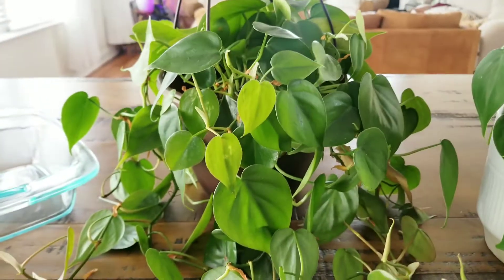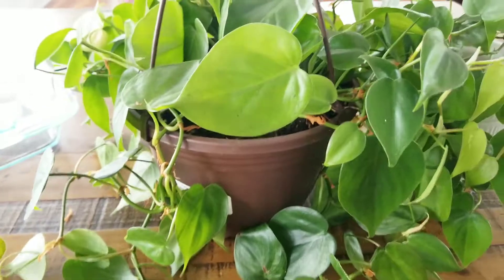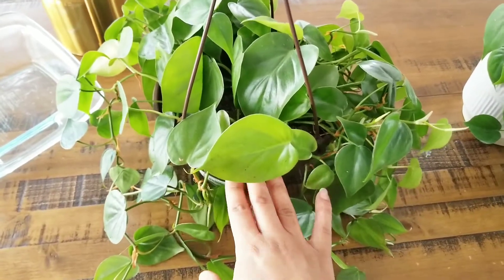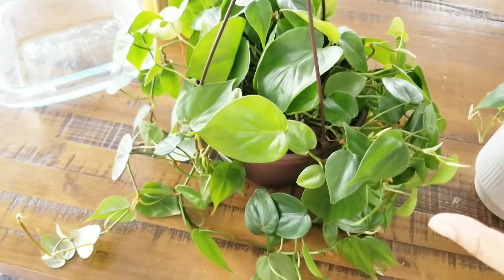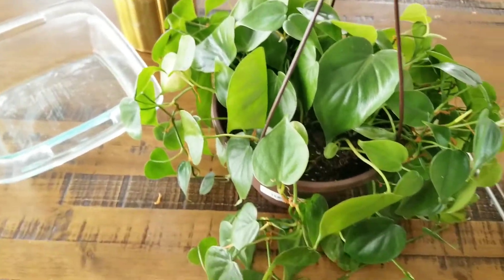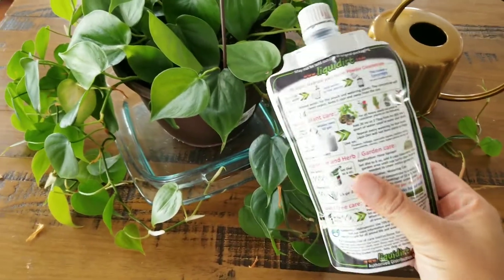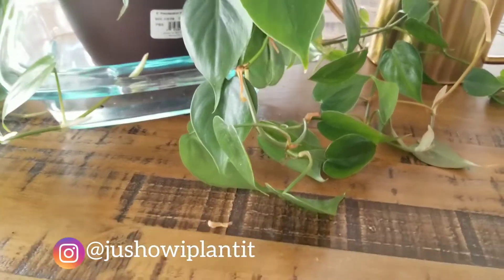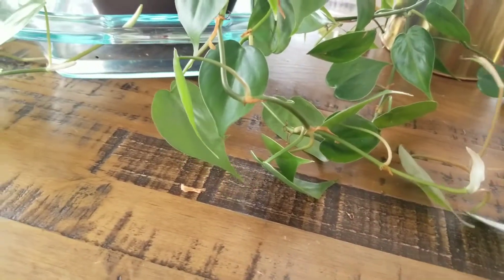Heart Leaf Philodendron Care Guide For Beginners- Easy Houseplants Tips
As a busy plant mom, I have no time for finicky plants. Give me all the low maintenance houseplants and easy houseplants. One of my favorites is the heart leaf philodendron. In this heart leaf philodendron care guide for beginners, you will learn tips and tricks for one of the easiest houseplants. Philodendrons overall are great indoor plants. I have many philodendrons in my houseplant collection. Be sure to also check out my houseplant tour which features my other heart leaf philodendrons along with a few other philodendrons you might love.

Artist: Anno Domini Beats.mp3
Song Title: Like That